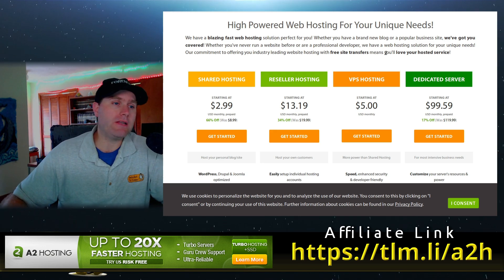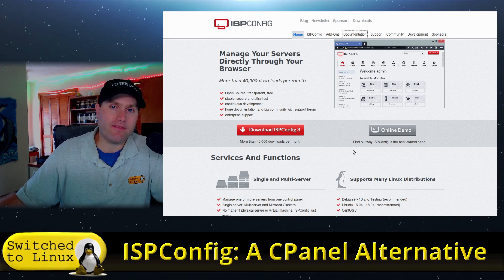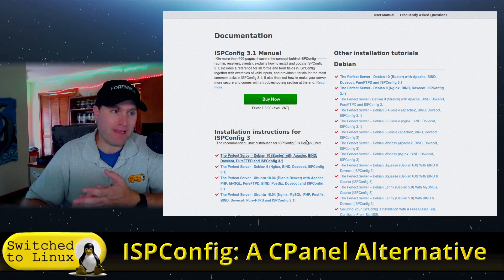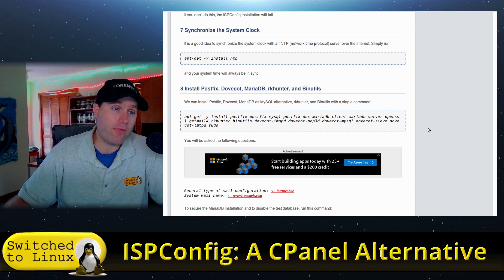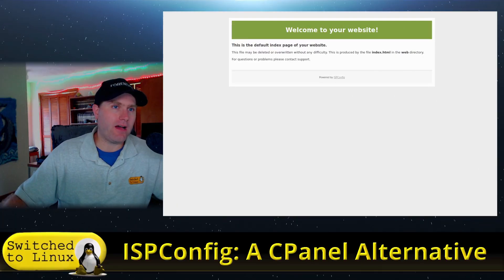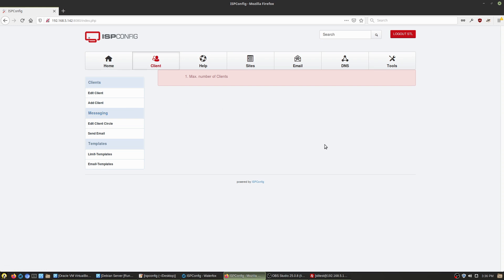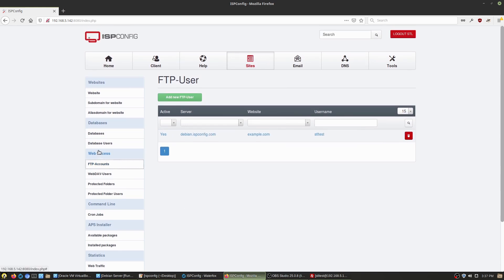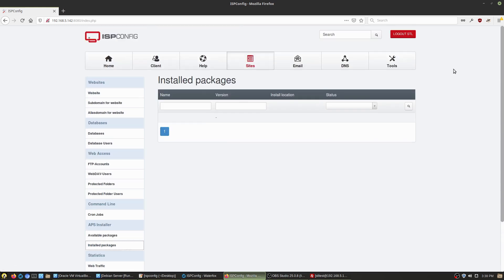ISPConfig: A FOSS CPanel Alternative on Debian Server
Today we want to have a brief first look at ISPConfig as a possible CPanel alternative. This is a local install but looks at the ease of installation, the basics of setting up accounts, and the customer portal.

Support Switched to Linux!
🐸 Gab: @switchedtolinux
💡 Minds: @switchedtolinux